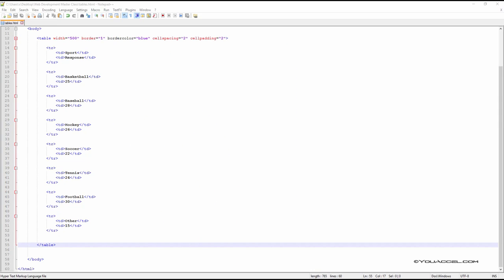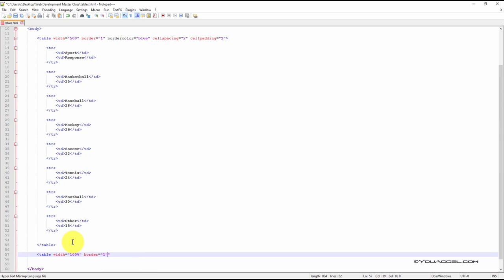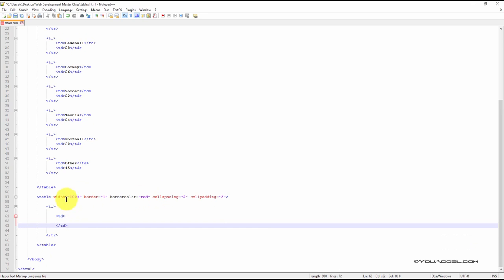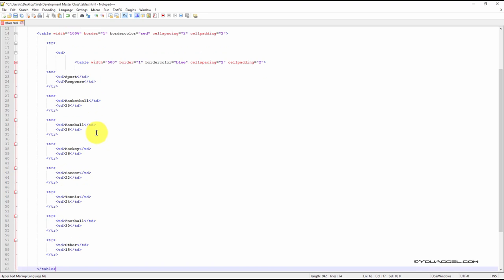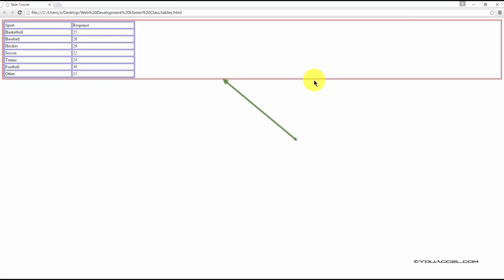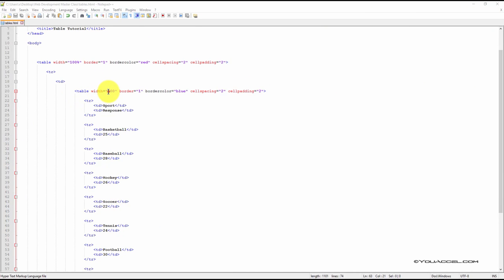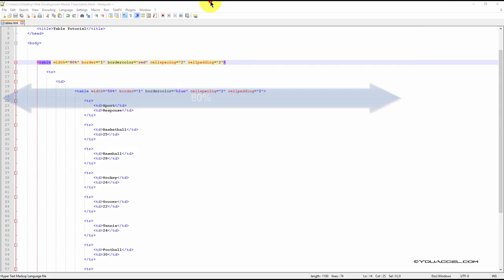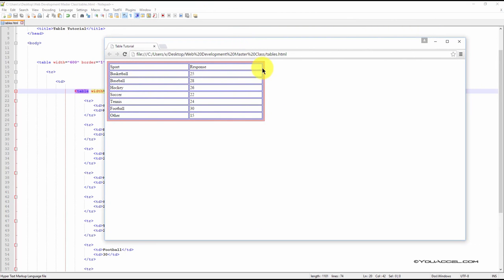HTML Nested Tables | Tutorial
Skills: Students learn to nest tables into one another using nested and parent table structures.